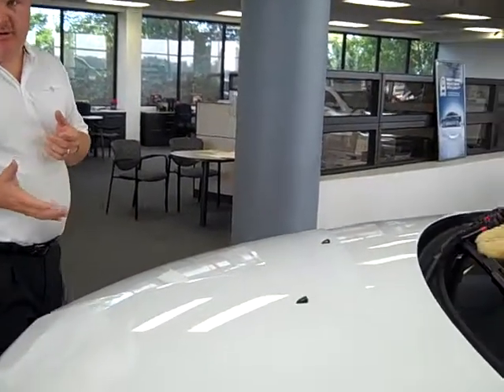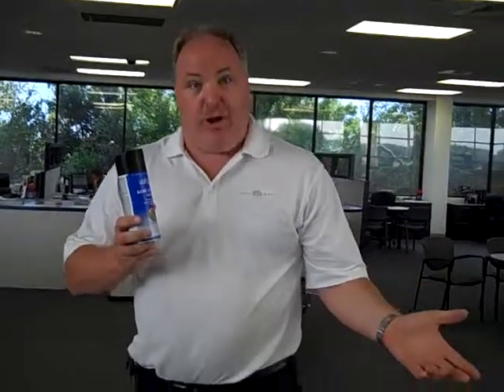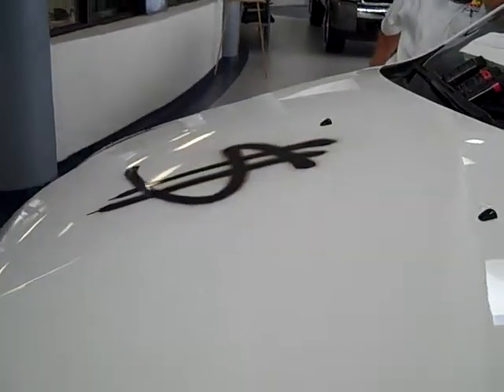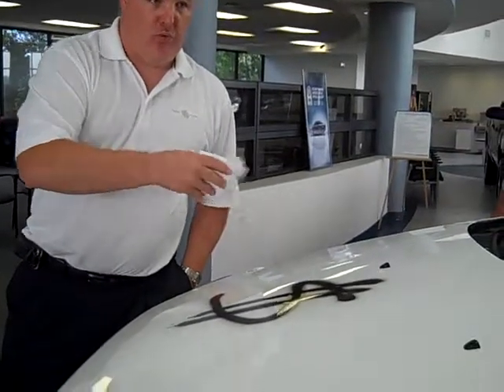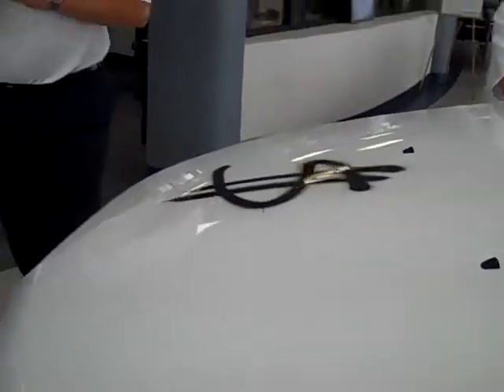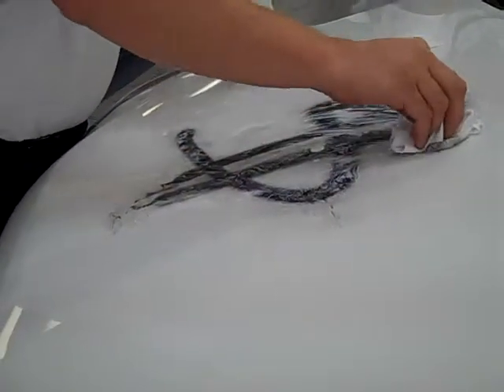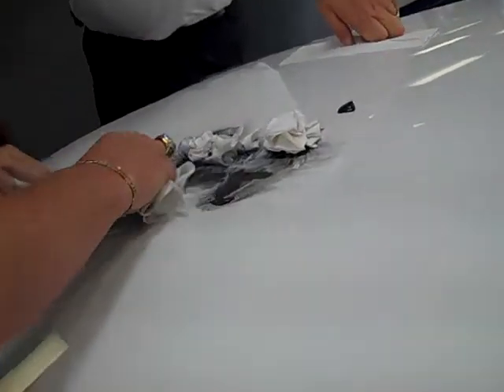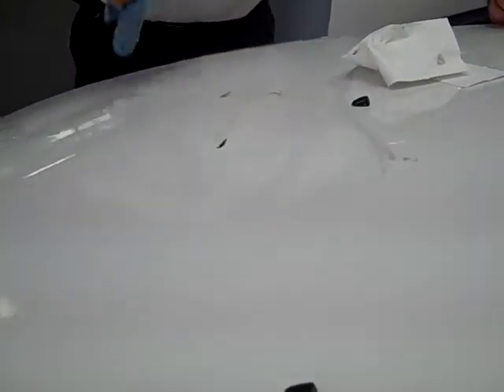Permaplate Demo-New Smyrna Chevy Chrysler Jeep Dodge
Permaplate Rep does demo on brand car car with spray paint to show effectiveness.